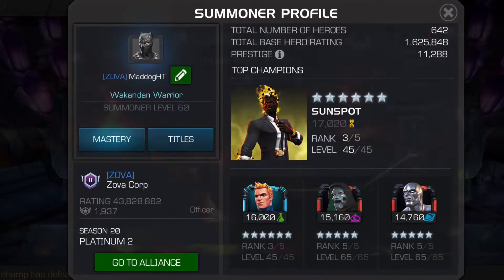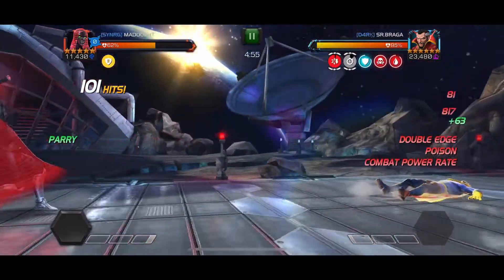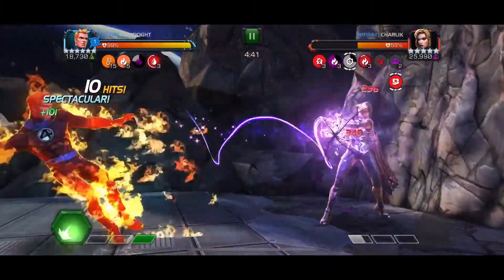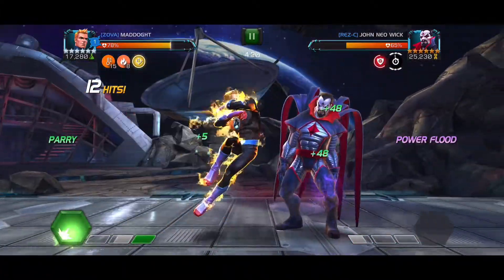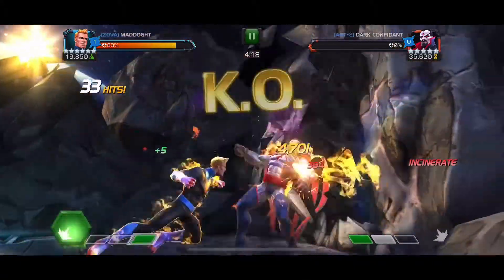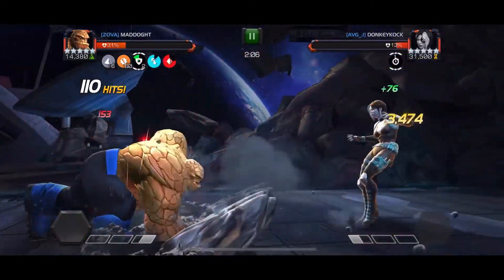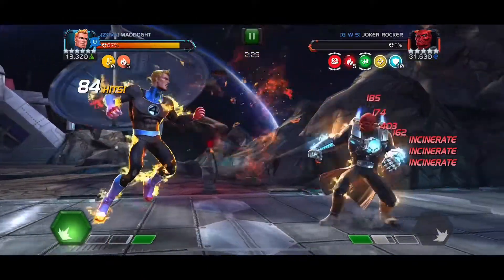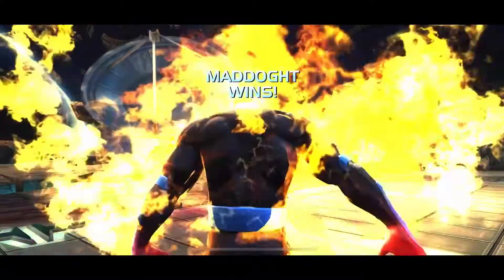Alliance War Node 30 - PreSeason & Season 20: Vigor + Indomitable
These are all my Alliance War Node 39 fights from Season 19.  This fight features VIgor + Indomitable.  Feel like this is a mix of node 4 and node 13 from Tier 1.  Again, pretty straight forward node set and didn't have any problematic match-ups here.  Just either block the heal or have champs that can out damage or ramp up that regen and you will be fine.  These wars range from T4 to T2.

0:00 Intro
0:05 Thing [Stubborn] (Void)
2:33 Dr Strange [Flow] (Guillotine 2099)
3:51 Mr Sinister (Human Torch)
4:54 Mephisto (Human Torch)
5:54 Black Widow Claire Voyant (Human Torch)
6:43 Kingpin (Symbiote Supreme)
8:39 Mr Sinister [Flow] (Human Torch)
10:32 Venom [Stubborn] (Dr Doom)
13:05 Domino (Thing)
16:37 Red Skull (Human Torch)
19:34 Thing [Stubborn] (Human Torch)
21:37 Longshot (Human Torch)